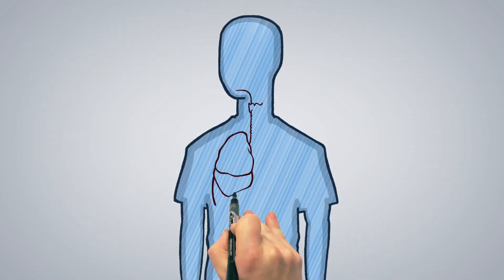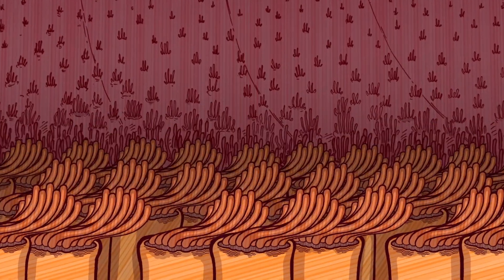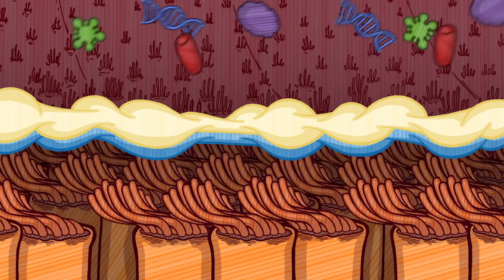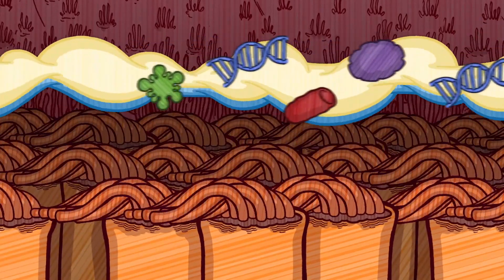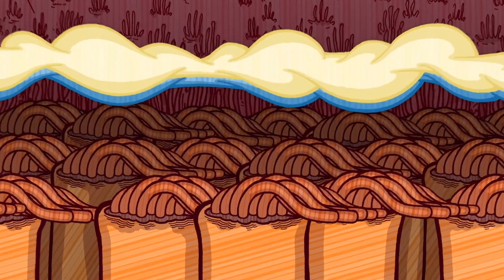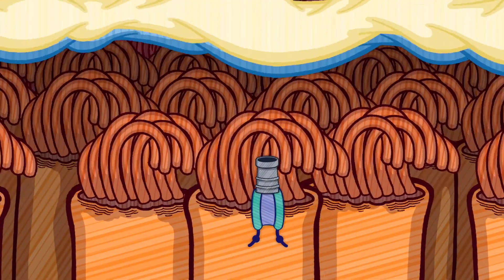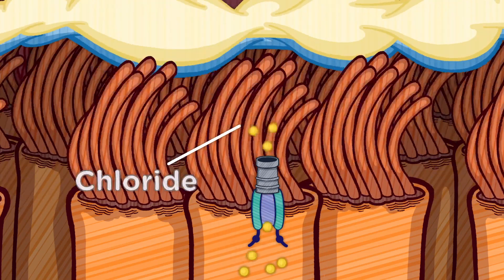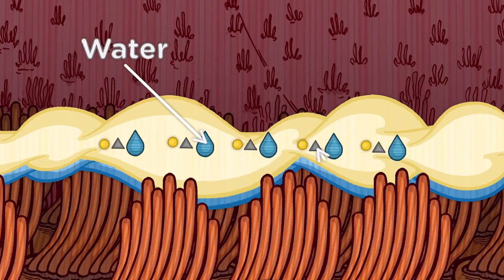What is Cystic Fibrosis? Explained 60 Seconds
In people with cystic fibrosis, a defective gene causes a thick, sticky buildup of mucus in the lungs and other organs. The mucus clogs the airways and traps bacteria leading to infections, extensive lung damage, and eventually, respiratory failure. This video explains the genetic mutation of the CFTR genes that contributes to CF.